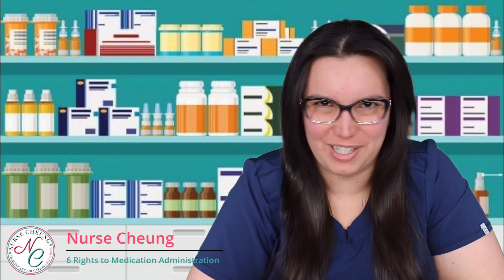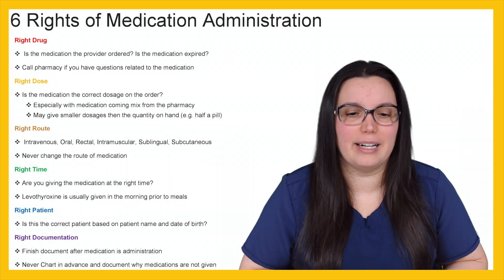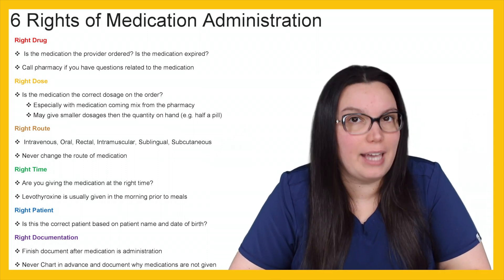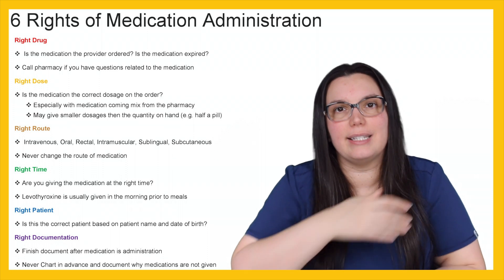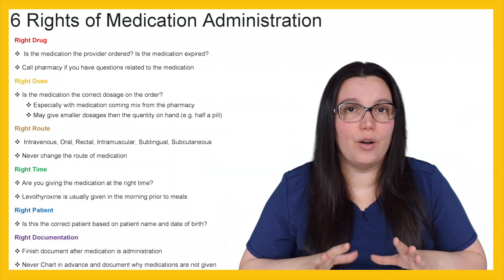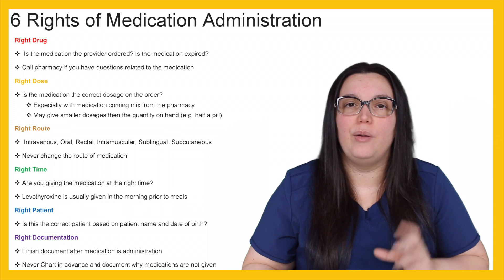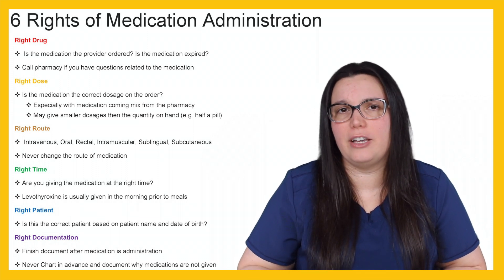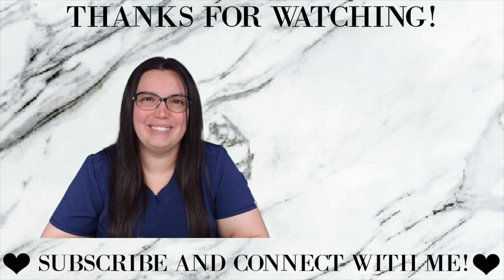6 RIGHTS TO MEDICATION ADMINISTRATION | PHARMACOLOGY NCLEX AND NURSING EXAM LIKE A BOSS SERIES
Pharmacology nursing review for NCLEX and nursing school exams. In this video, we discuss the six rights to medication administration.

This lecture explains how to administer medication using the six rights to medication administration: right person, right drug, right dose, right route, right time, and right documentation.